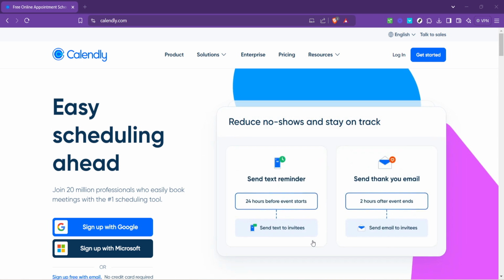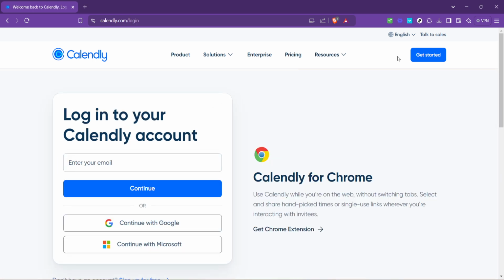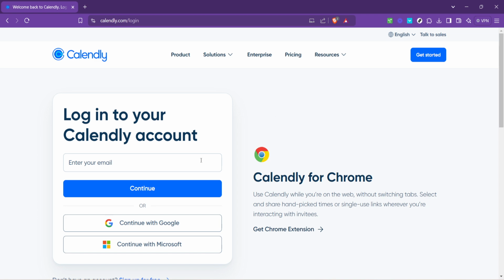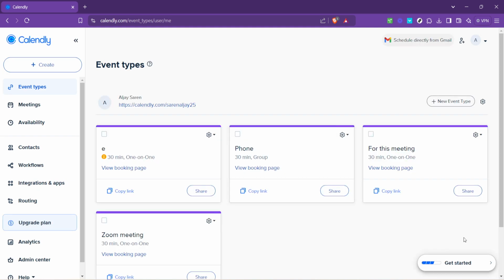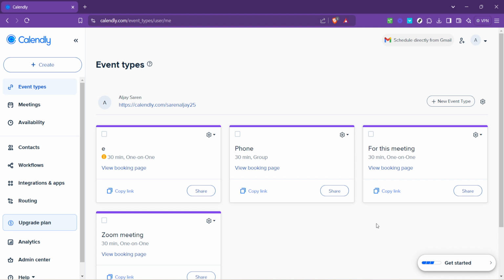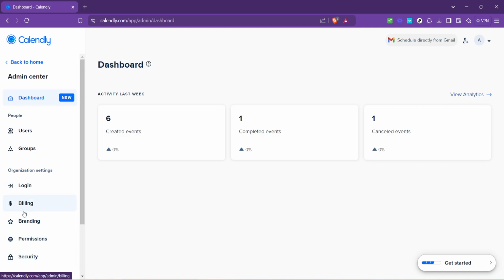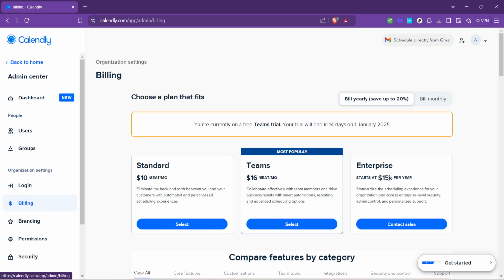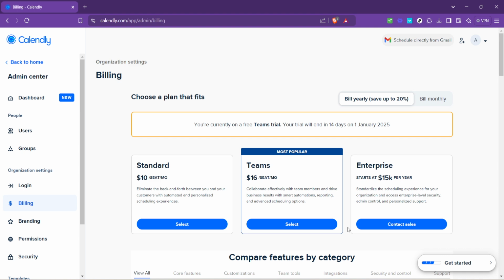How to End Calendly Subscription (Full 2024 Guide)